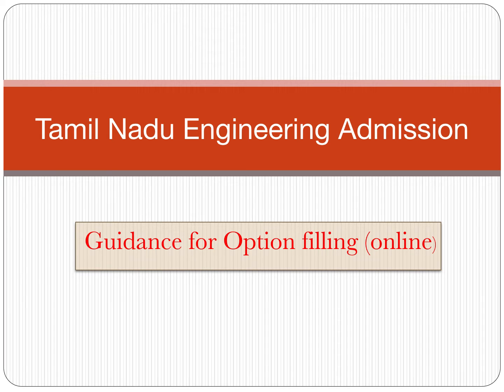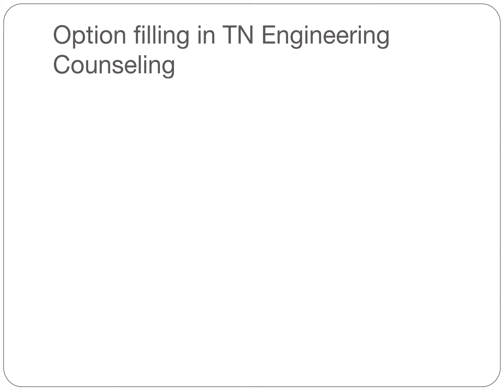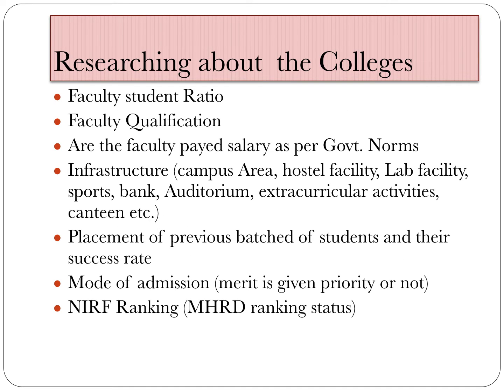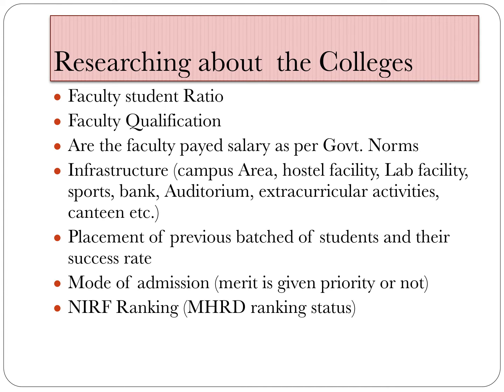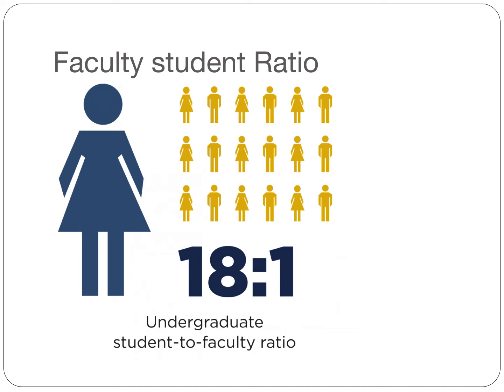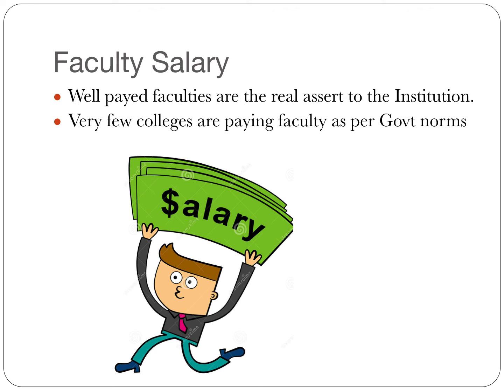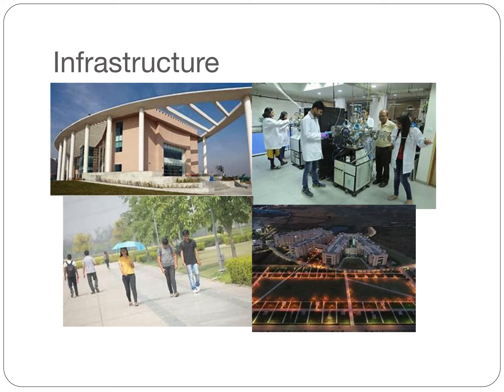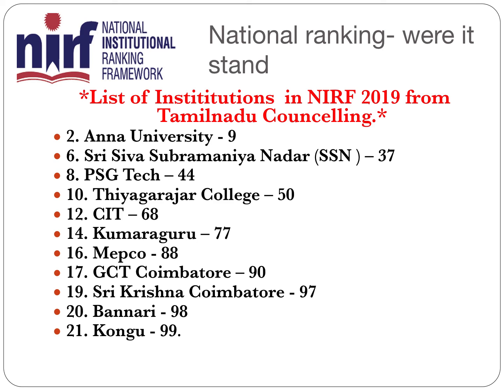How to Choose a best Engineering college | Tamil Nadu Engineering Admission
This video give a guidance for students and parents who are attending engineering counselling online.

the main part of the online counseling is Choice filling.

*List of Instititutions  in NIRF 2019 from Tamilnadu Councelling.*
Anna University - 9
Sri Sivasubramaniya Nadar (SSN ) – 37
PSG Tech – 44
Thiyagarajar College – 50
CIT – 68
Kumaraguru – 77
Mepco - 88
GCT Coimbatore – 90
Sri Krishna Coimbatore - 97
Bannari - 98
Kongu - 99.